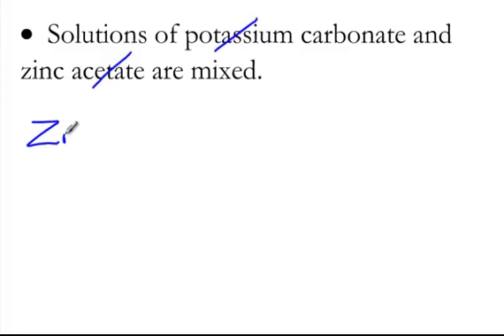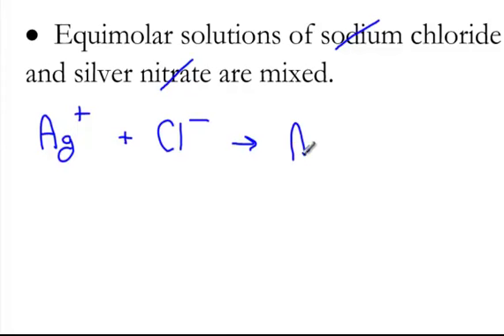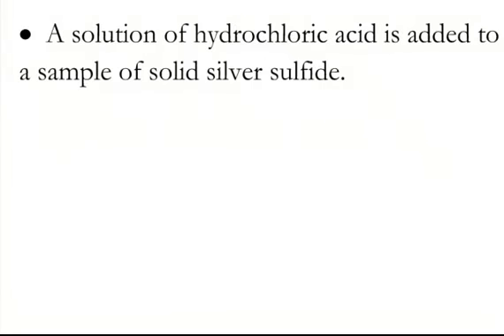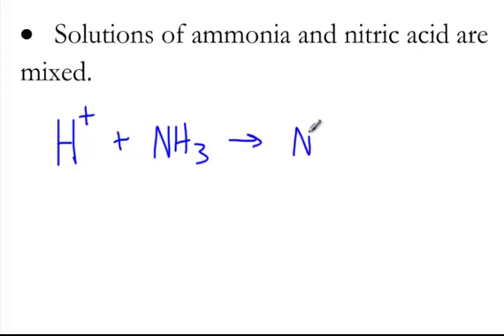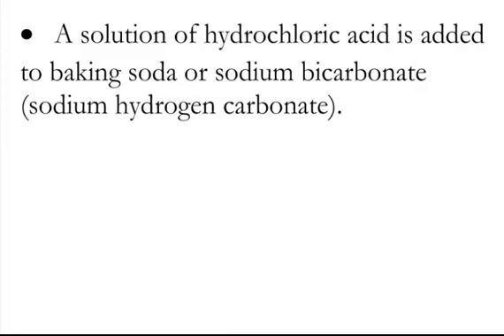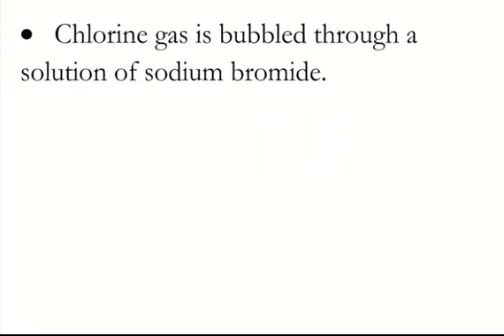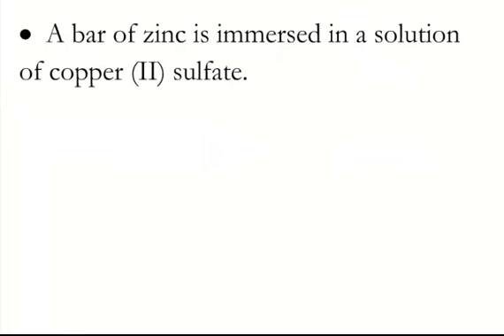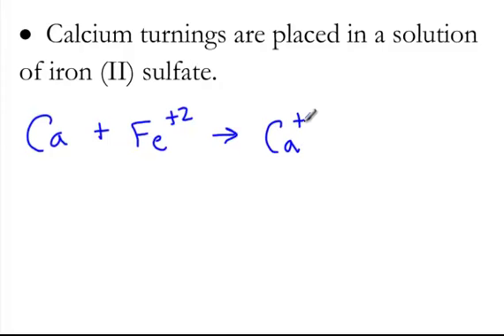Weeks 1-8 Reactions